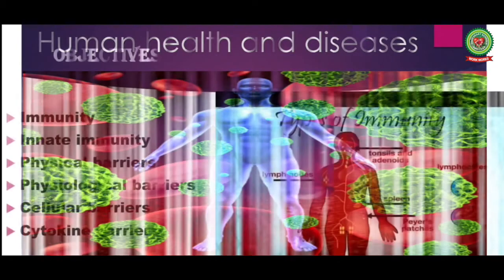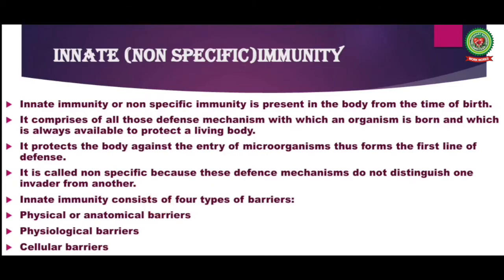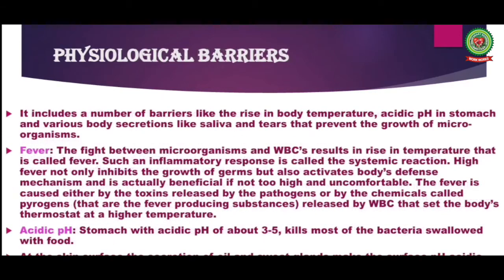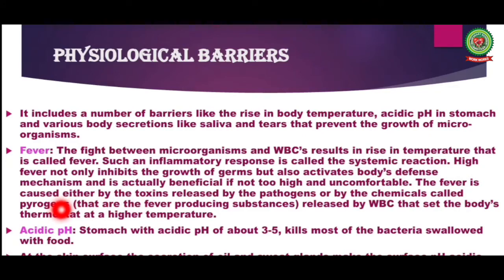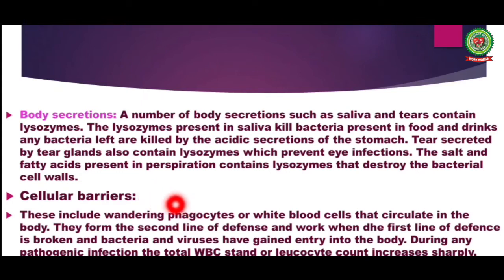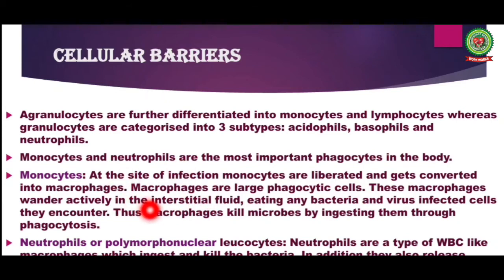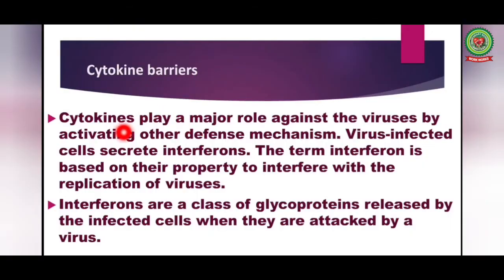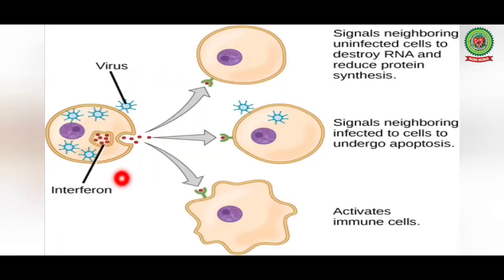Immunity, innate immunity and subtypes|Class 12|Biology|Holy Heart Schools